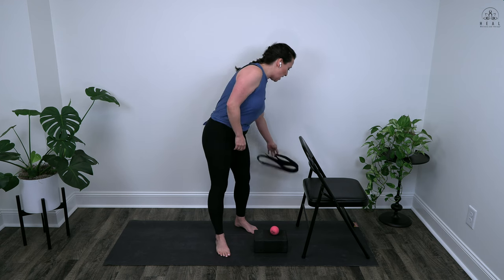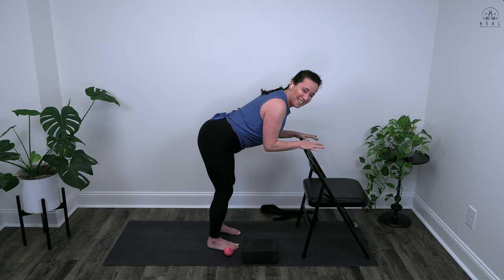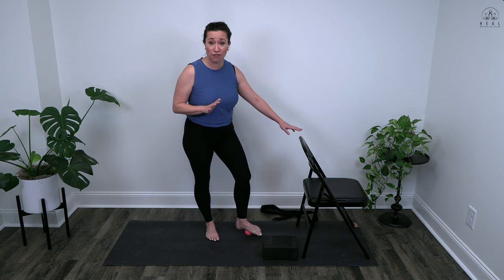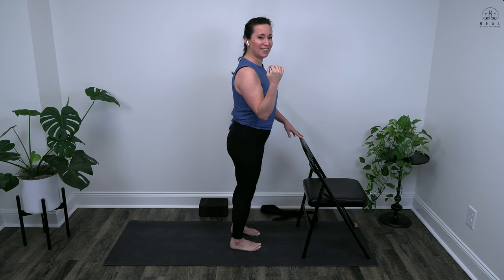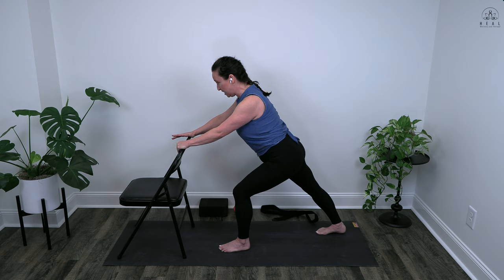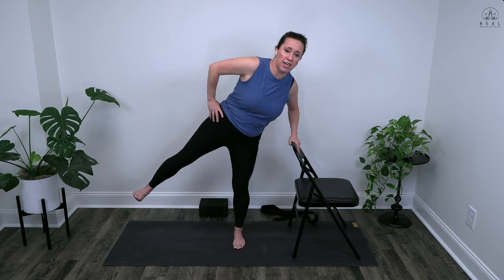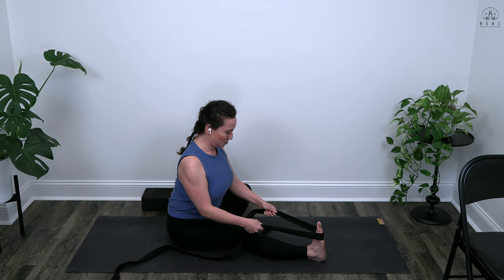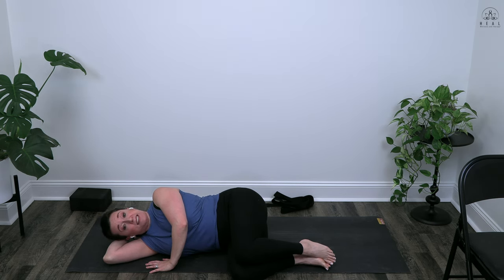Yoga for Plantar Fasciitis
45 Minute Live Therapeutic Yoga Class for Plantar Fasciitis from the January 20, 2022 Stream

Debra L, Betsy M, Mary Ann C, Ann L, akanda92919, Kerry B, Donna C, Pamela H, Kathie Y, OHD, Donna L, Judy L, Ashley W, Jan T, Jacqueline B